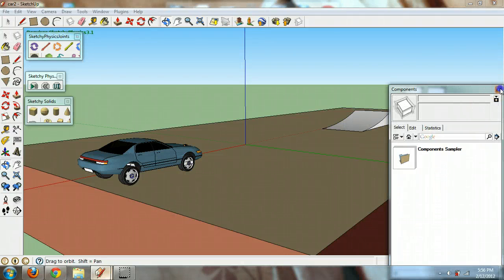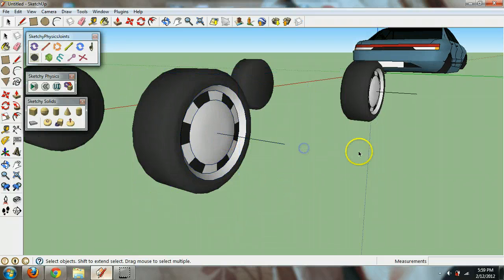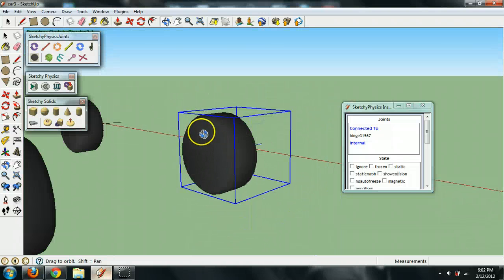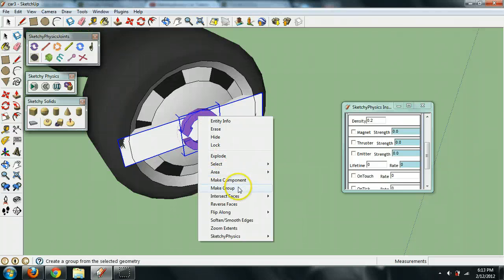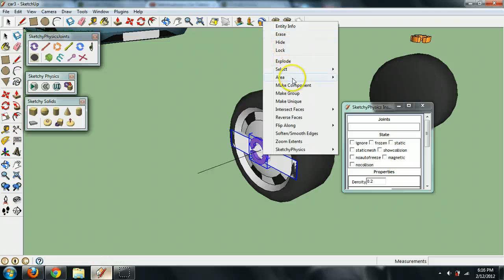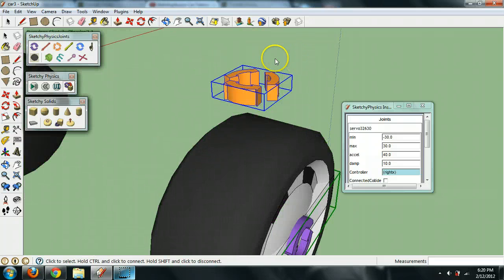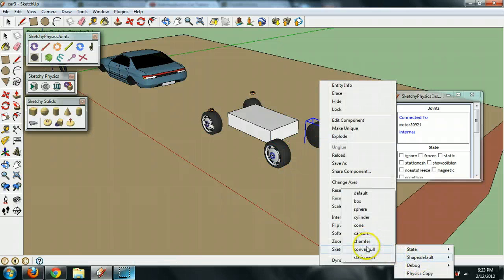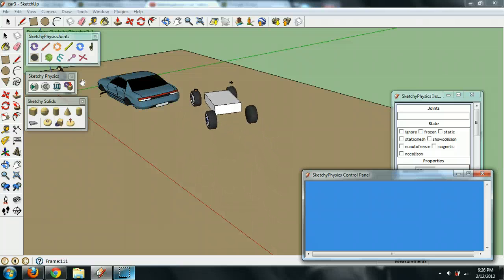Sketchyphysics - How to make a car drive and steer in Google Sketchup